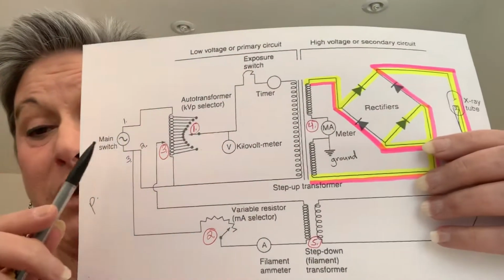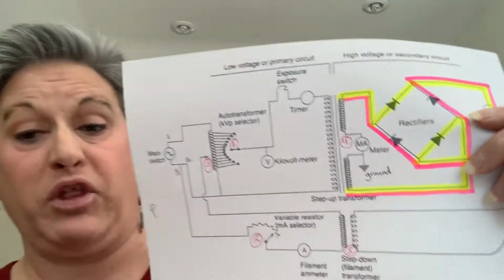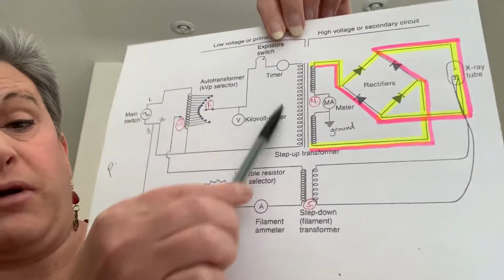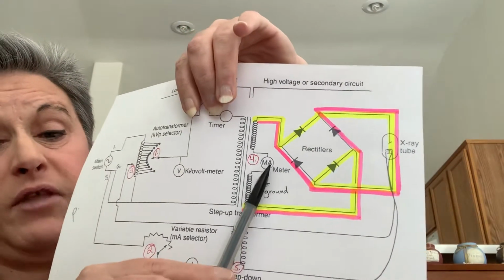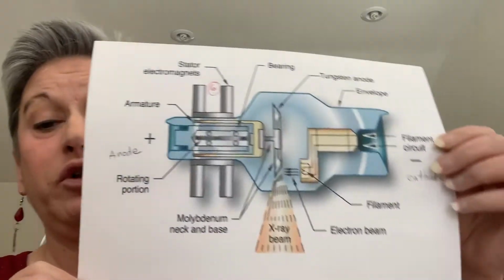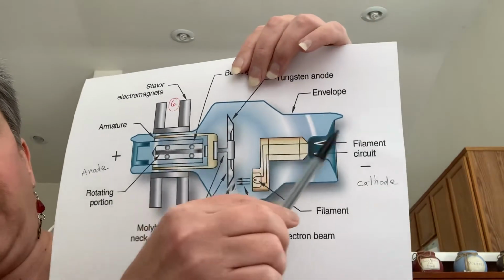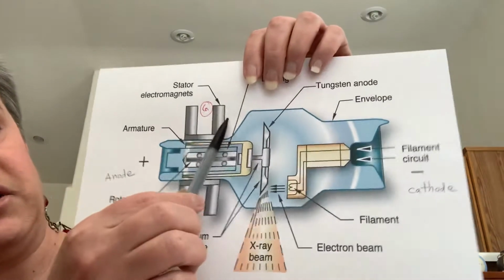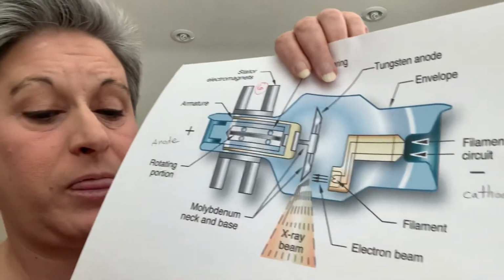ljablonski-x-ray circuit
This is how the x-ray circuit works